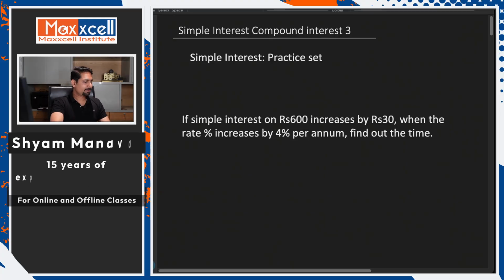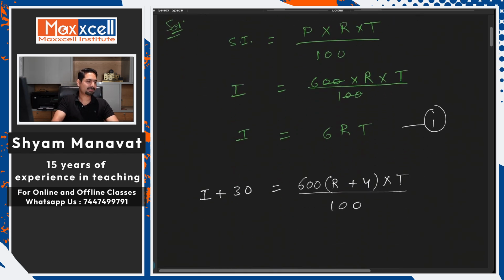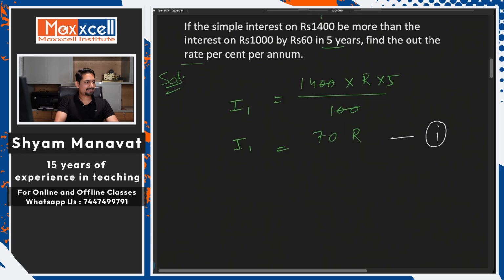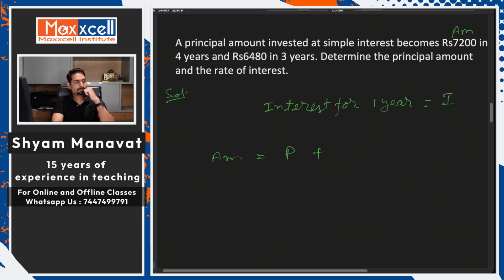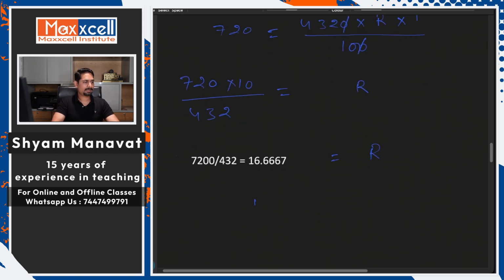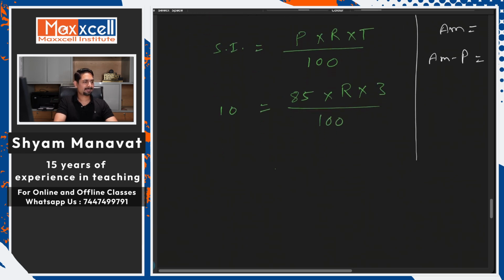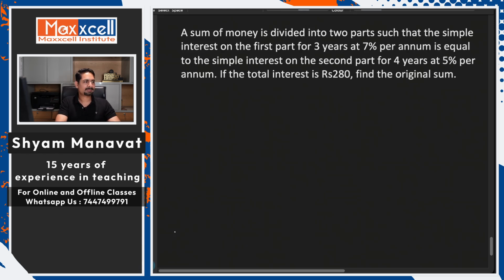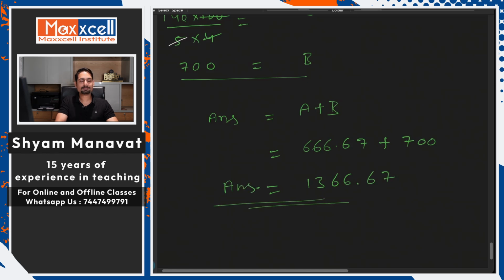Simple Interest & Compound Interest-03 | Practice Set-1 | CAT 2026 self study with Maxxcell#cat2026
For MBA entrance exam preparation, We have created a +Simple Interest and Compound Interest/ SI CI CAT/ chapter playlist. This playlist would cover all important concepts right from the beginner to an advanced level. This is the first lecture in the SI CI chapter playlist for CAT/XAT/SNAP/NMAT and other MBA entrance exam preparation. SI CI is an important chapter from the Quantative Aptitude or the QA section of the CAT exam. If you are preparing for XAT/SNAP/NMAT/OMET/CAT 2026 MBA entrance exams this may help you, you can find the link for this playlist and other key resources for MBA entrance exam preparation which are available free of cost on our YouTube channel. Prepare for MBA entrance exams with Maxxcell Institute's self paced self-learning CAT course. We welcome you to learn with us.

Simple Interest & Compound Interest | CAT 2026

Simple Interest & Compound Interest for CAT | CAT 2026 SI CI#selfpreparation